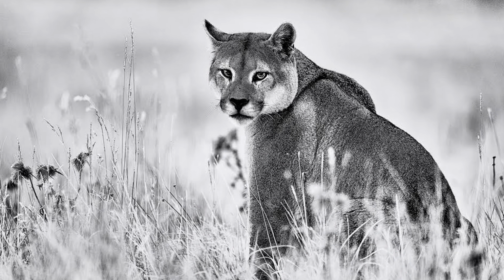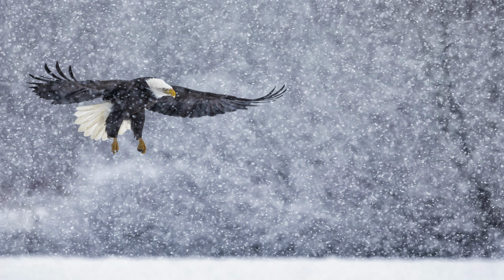Why Your Wildlife Photos Look Soft (It's Not Your Lens)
Are your photos missing emotion or balance?
In this video, Ejaz Khan Photography reveals how to stop letting composition ruin your images and start creating photographs that feel alive, elegant, and unforgettable.

Whether you love wildlife photography, bird photography, or fine art photography, mastering composition is the key to transforming your photos into fine art. You’ll discover four essential wildlife photography composition tools — simplicity, foreground, blocking, and symmetry — that will instantly help you take control of your viewer’s attention and emotional response.

• How to simplify your frame for powerful, emotional storytelling.
• How to use foreground to add depth, connection, and dimension to your wildlife images.
• How blocking techniques in photography remove distractions and guide the viewer’s eye.
• How symmetry in photography builds harmony and balance — creating a calm, luxurious aesthetic.
• Why mastering composition and exposure for wildlife photography helps you capture emotion instead of chaos.

Every lesson comes from real-life field experience. From photographing pumas in Patagonia to wolves in the Arctic, Ejaz explains how the right photography composition settings can turn an ordinary wildlife photograph into a fine-art statement piece.

Once you learn these techniques, your images will no longer look accidental — they’ll look intentional, emotional, and unforgettable. These same wildlife photography tips will also help you refine your creative style and guide your audience’s emotions through light, focus, and structure.

By combining composition, exposure, and emotion, you’ll begin to see photography differently — not as a technical process, but as a form of expression.
CHAPTERS:
0:00 – Stop Letting Composition Ruin Your Images
0:43 – The Power of Simplicity
1:50 – Foreground for Depth and Emotion
3:16 – The Puma Connection
4:29 – Blocking: Control the Viewer’s Eye
5:57 – Symmetry and Balance
7:29 – Combine All Four Tools
8:05 – Layer with Light (Spot Metering)
🕊️ About Ejaz Khan Photography

Ejaz Khan is a wildlife and fashion photographer based in New York, known for his emotionally powerful fine art wildlife images of horses, wolves, and other animals in natural environments.
His channel teaches photographers how to master exposure, composition, and emotion to create unforgettable, storytelling images.

🎥 Wildlife Photography Gear Setup

Recording Gear
DJI Osmo 3

Manfrotto MLL1300-BI LYKOS Bi-Color LED Light

JOBY GorillaPod 3K Stand

Aputure MC RGBWW Light

Micro SD Card Reader

Nitecore BlowerBaby BB2

Cameras:
Sony A1

Sony A1 Mark II

Lenses:
Sony 600mm F4

Tripod:
Gitzo Tripod

My Recommended Gear

🎁 Get Your Free PDF

👉 10 Tips to Improve Your Photography — a free guide to help you capture sharper, more emotional images in any light.

Every week, I share practical lessons on exposure, lighting, aperture, and composition to help you create fine art wildlife photography that inspires.

We do not accept any liability for loss or damage incurred from acting or not acting as a result of watching this content. You acknowledge that you use the information provided at your own risk. Always do your own research.